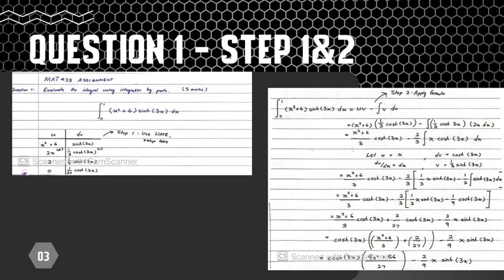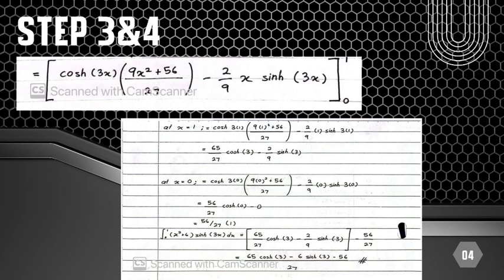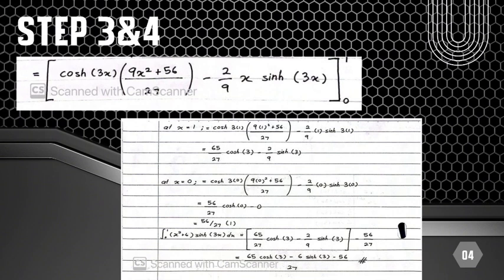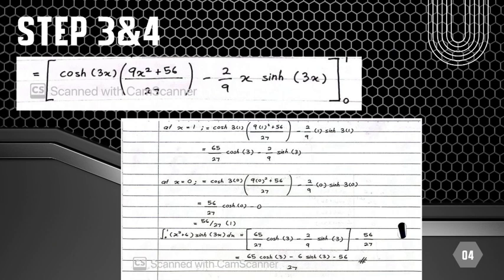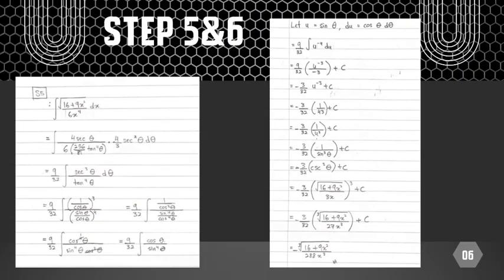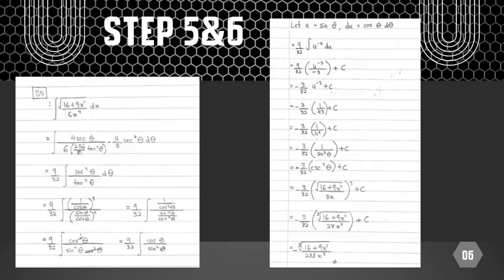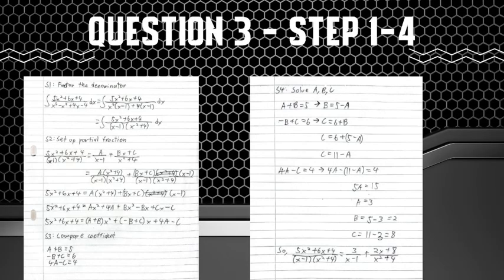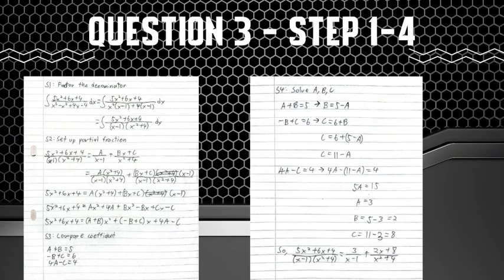GROUP7_AS258_SESSION20262